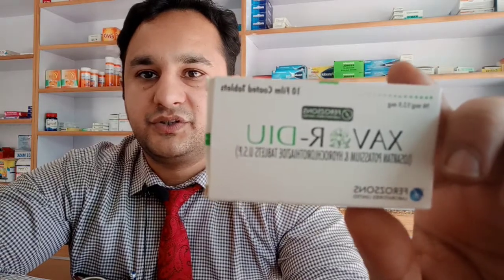Xavor-Diu: Treating Hypertension and Lowering Blood Pressure with Losartan and Hydrochlorothiazide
Welcome to MohammadThePharmacist! In this comprehensive video, we delve into the world of Xavor-Diu, a powerful medication combining Losartan and Hydrochlorothiazide, known for effectively treating hypertension and reducing high blood pressure. By understanding the mechanism of action of Losartan and Hydrochlorothiazide, you'll gain insights into how these components work synergistically to regulate blood pressure levels and minimize the risk of cardiovascular complications. We explore the recommended dosage and potential side effects of Xavor-Diu, ensuring you have the necessary knowledge to make informed decisions about your health. Join us as we uncover the benefits and potential considerations of Xavor-Diu. Stay proactive in managing your well-being.